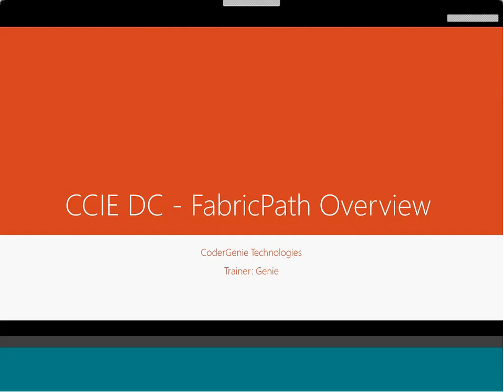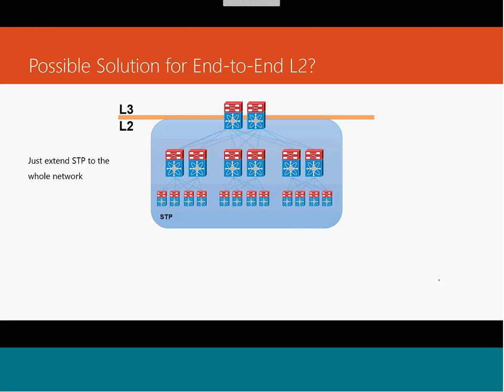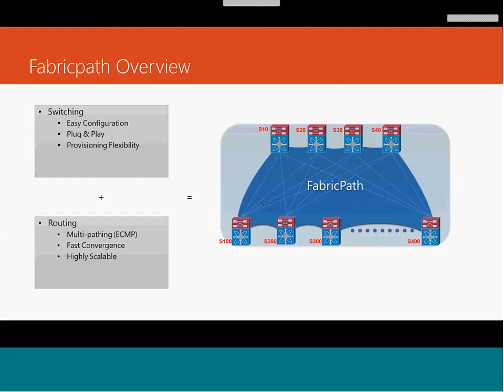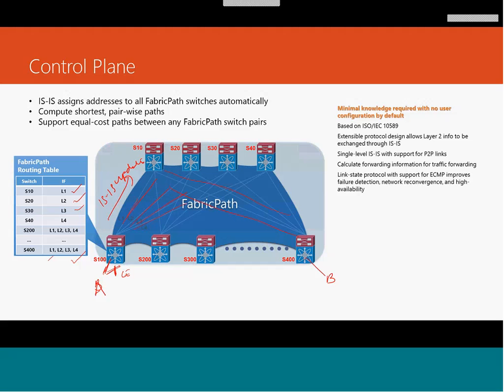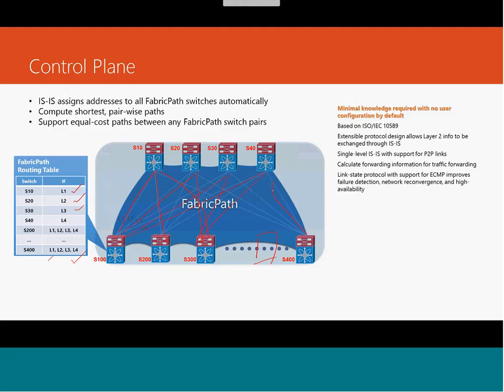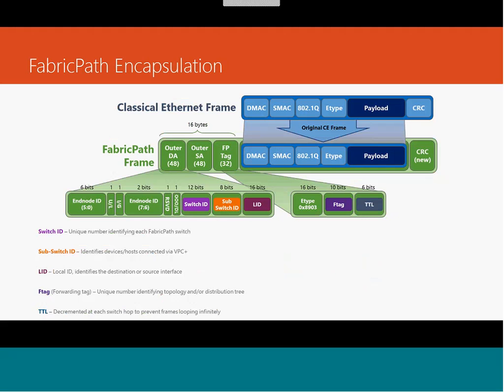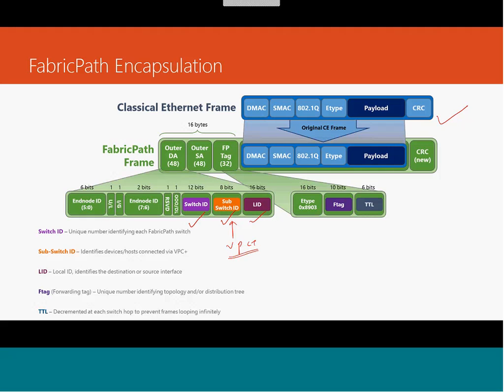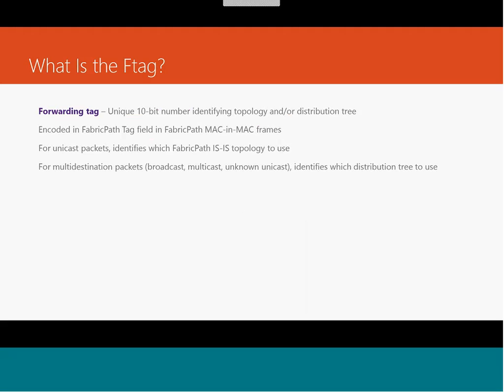CCIE DC - FabricPath Overview (CoderGenie Technologies)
CCIE DC Topic - FabricPath